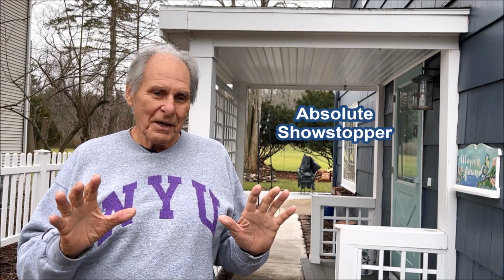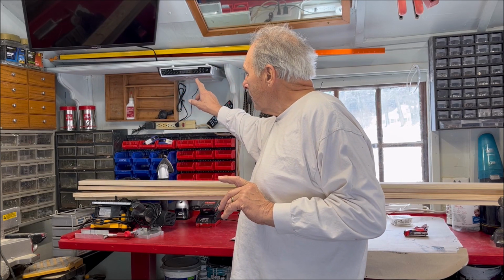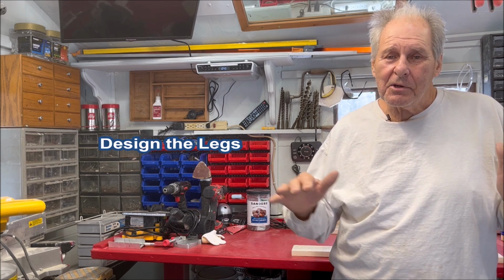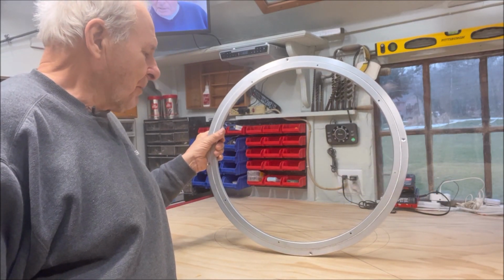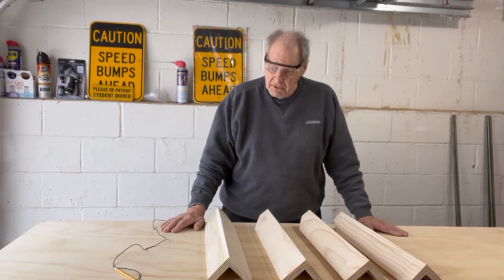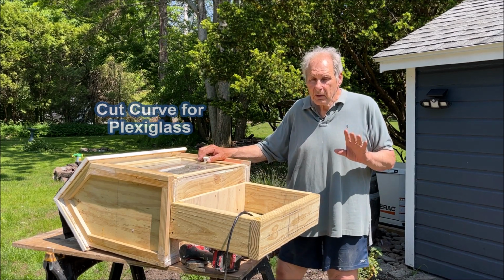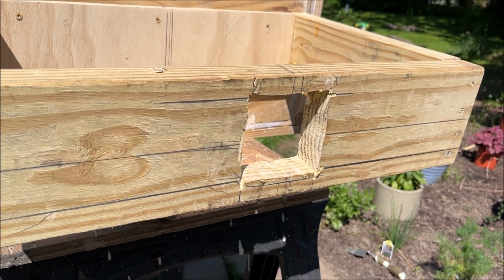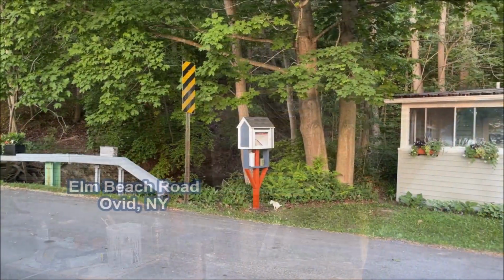EPISODE 20 OUR 1905 COTTAGE RESTORATION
OUR 1905 COTTAGE RESTORATION reality show is an ongoing series of episodes where Rob Kircher and his wife Barbara restore their recently purchased turn-of-the-century cottage. Originally constructed as a two-room cottage, it has had numerous additions over the years, mostly built by weekend warriors. And to make matters worse, it has been languishing for some time. As a result, Rob and Barbara deal with all sorts of plumbing, electrical, and insulation problems, along with numerous hidden issues yet to be discovered. It is their third house restoration and the one they love the most.

In Episode 20, Rob takes the viewer on two Flashback segments: Building a Lazy Susan Display Table in his Heirloom Custom Toy Shop and creating a free lending library for his son, Seth, and his family.

OUR 1905 COTTAGE RESTORATION was created and produced by Rob Kircher.

Biography:
     Rob and Barbara were high school sweethearts. They met on a blind date at 16 and 15, respectively. In November of 1967, they married and moved to Queens, New York, where they rented a one-room apartment in Lefrak City. Barbara was the breadwinner and worked for Hertz's Vice President of Marketing at their corporate headquarters in Manhattan. At the same time, Rob attended New York University Tisch School of the Arts on the Washington Square Campus.
While at NYU, Rob worked weekends as a news gatherer for WCBS NewsRadio 88 in the Black Tower Corporate headquarters. After receiving a Bachelor of Fine Arts Degree, Rob stayed with CBS. After remodeling a small saltbox home in the suburbs, Rob and Barbara moved to Pultneyville, New York, where they restored an 1842 East Lake home that was part of the Underground Railroad.
     Ten years later, they formed Kircher & Associates, a full-service International Marketing firm and acquired many large clients, such as Hamilton Beach Appliances and Jolt Cola. They quickly outgrew their in-home offices and remodeled a 1930s-era two-story house in Webster, New York. Twenty years later, they sold the business, moved to Florida, and restored 1986 pool home. During this time, Rob began producing television programming, and Barbara happily honed her cooking skills. They built a fully-equipped 16x16 outdoor kitchen in their extended lanai area, which became their recording stage for three successful cooking shows they produced.
     In September 2022, they moved back to Upstate New York and purchased a 1905 cottage in the historic Forest Lawn Community. Once again, the urge to restore tucked at them. As a  result, Rob and Barbara created the YouTube Channel OUR 1905 COTTAGE RESTORATION and produced their first reality-style episode on October 19, 2022.
     When time allows, the busy couple creates elaborate dollhouses in their Heirloom Custom Toys business. And Rob continues to write psychological suspense novels.